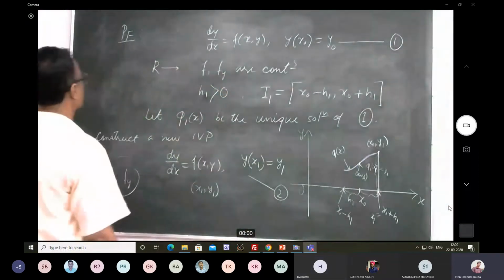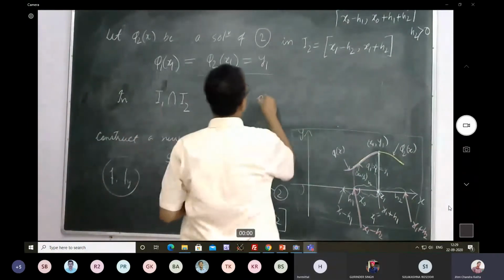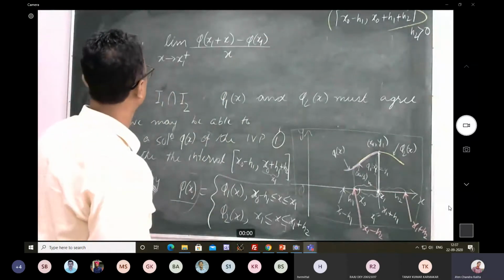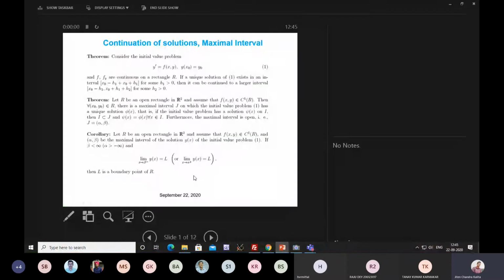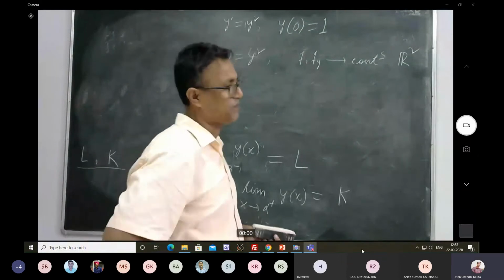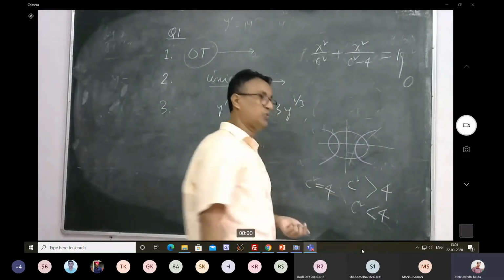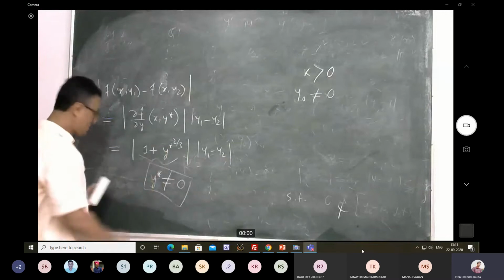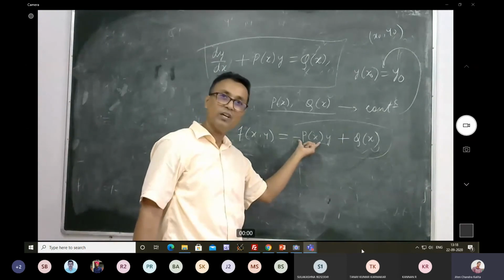Lecture 10: Continuation of unique solutions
This lecture talks about the continuation of the unique solution in a local interval to the maximal one.